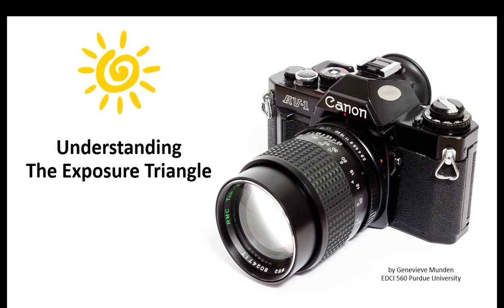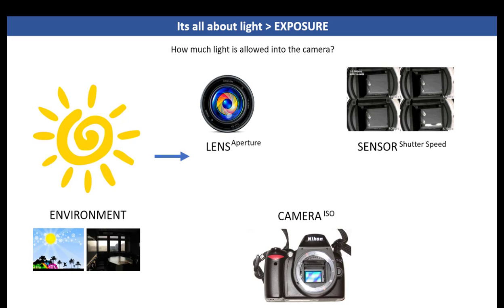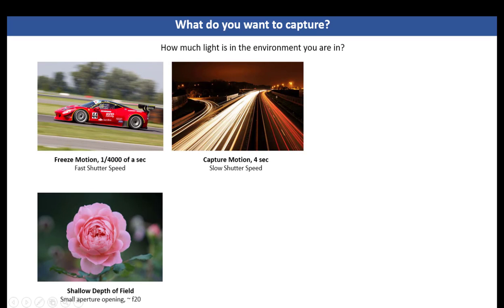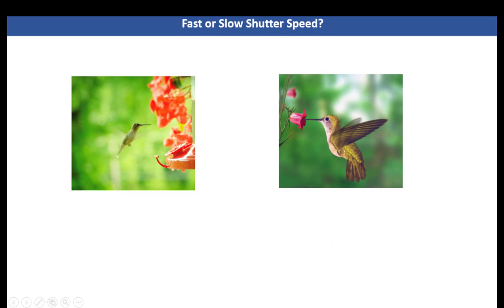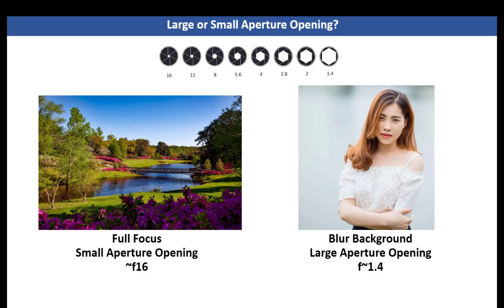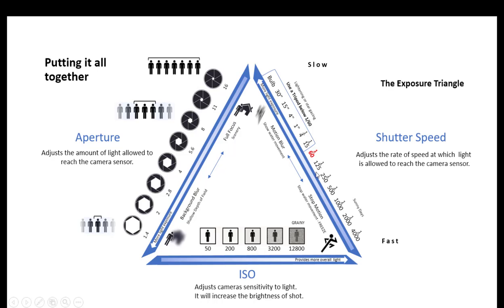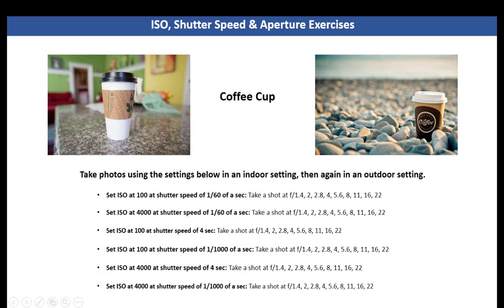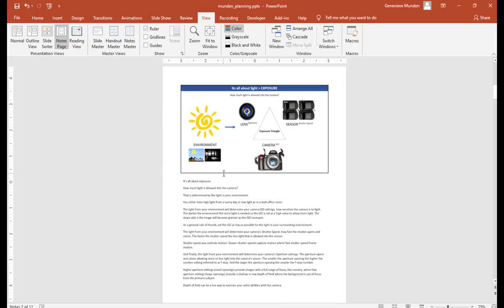The Exposure Triangle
Purdue University Project